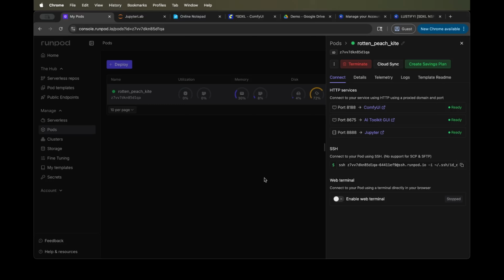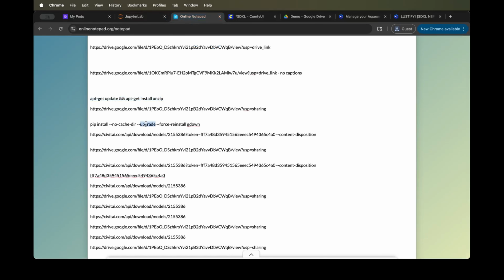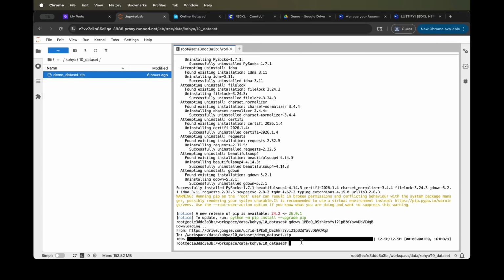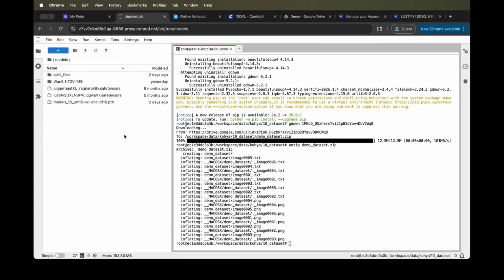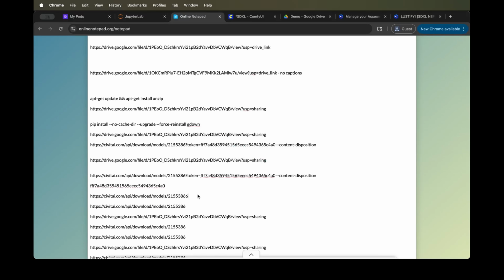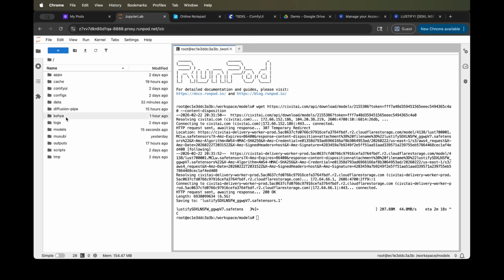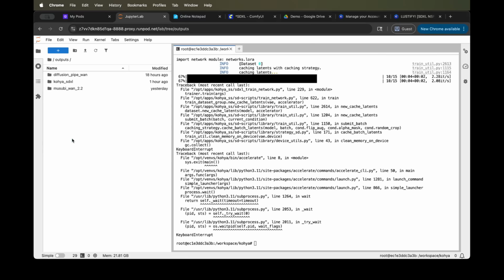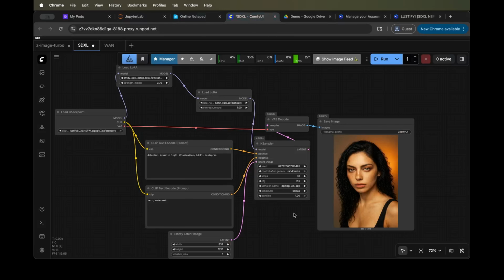AI Power House - SDXL LoRA Training using Kohya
This video is going to go over how to train an SDXL LoRA using Kohya using my RunPod template.

If you have any questions or want to connect with other AI creators, you can find me on these servers:

Commands to install gdown and unzip:

- apt-get update && apt-get install unzip
- pip install --no-cache-dir --upgrade --force-reinstall gdown

When setting up a network volume to attach, I would recommend at 250gb in size as this template will download the WAN models and a few other models at first launch. You want enough space for any models, datasets, LoRa's, and anything you generate in ComfyUI.